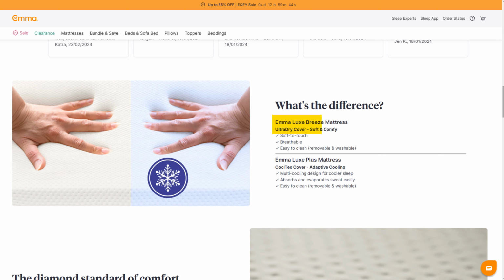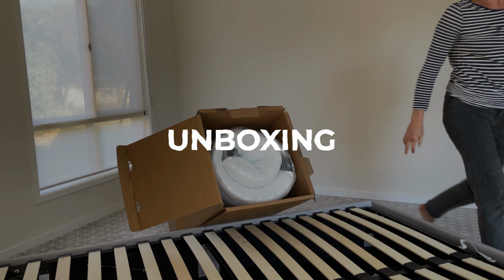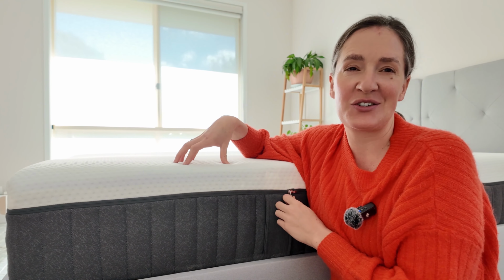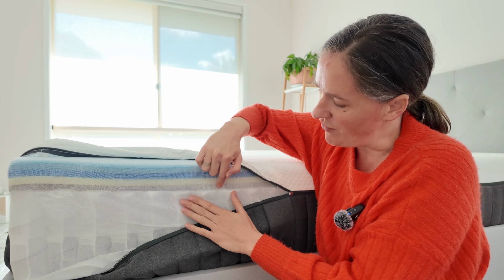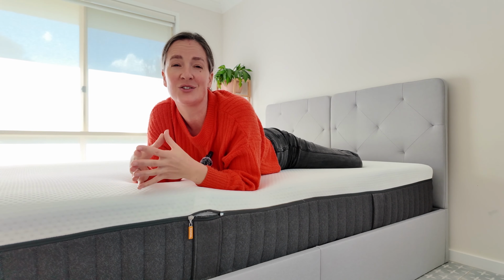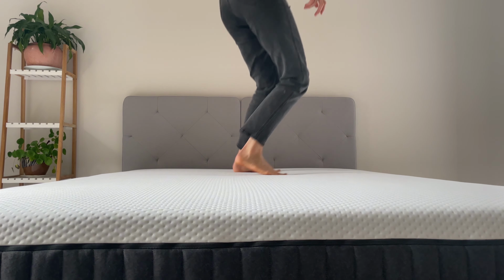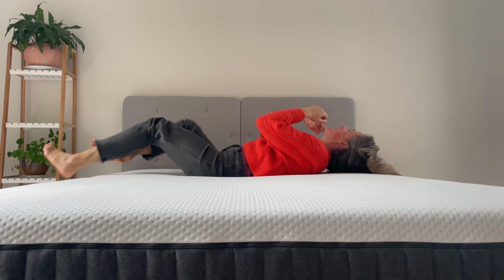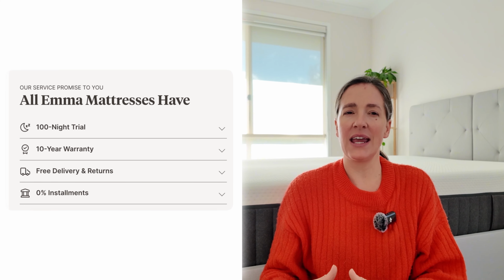Emma Luxe Breeze Review Australia (formerly Diamond II Plus)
G'day, thanks for tuning in to our quick Emma Luxe Breeze Review! This Australian mattress, previously known as the Emma Comfort Plus, offers exceptional comfort and cooling for a great night's sleep. 🛌🌙

Key Features:
- Superior cooling technology for a comfortable sleep
- Enhanced support for all sleep positions
- Eco-friendly materials
- 100-night trial and a 10-year warranty

Not sure if it's right for you? Emma gives you a 100-night trial and a 10-year warranty, so you can sleep easy knowing you're making a risk-free purchase.

Timestamps:
Unboxing and First Impressions: 00:34
Materials and Construction: 01:32
Comfort, Firmness, and Support: 02:42
Temperature Regulation: 03:20
Edge Support and Motion Transfer: 04:05
Price and Value: 04:34
Conclusion: 05:08